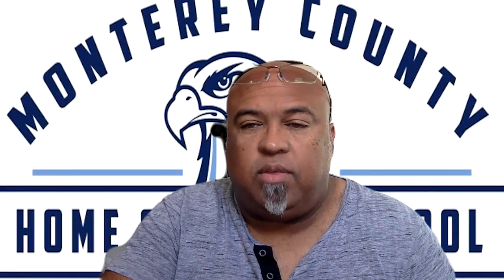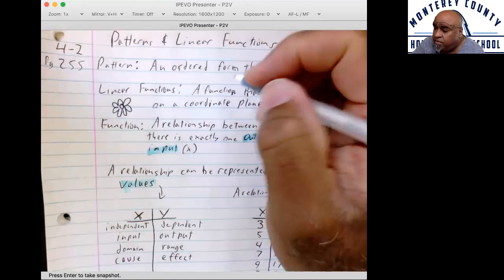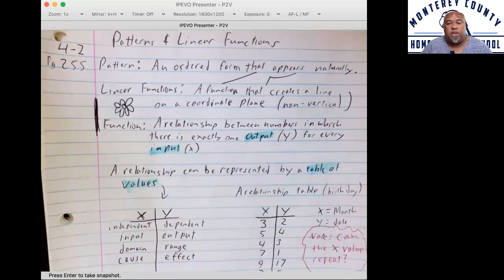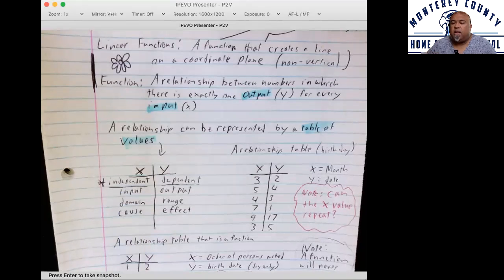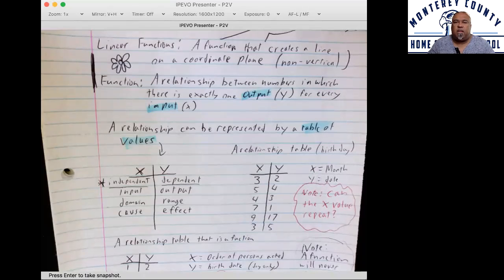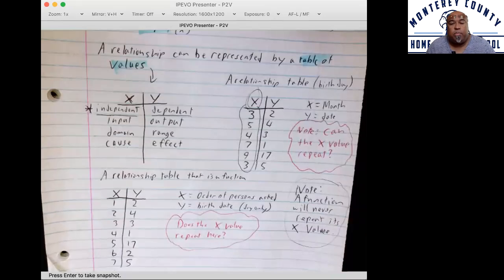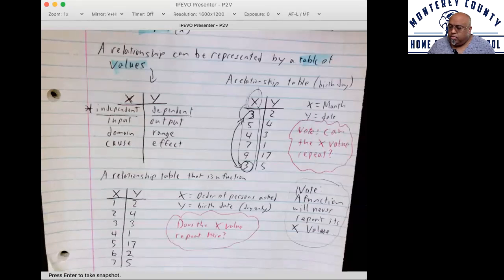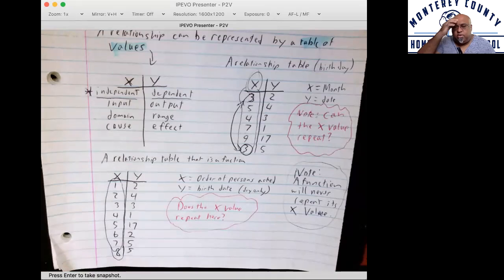Lesson 4 2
Lesson 4-2 Patterns and Linear Functions